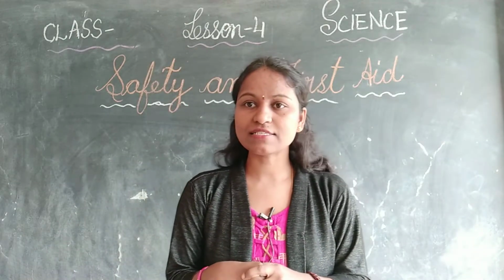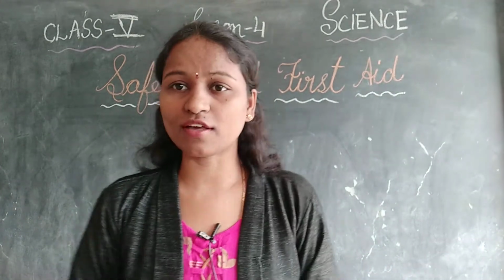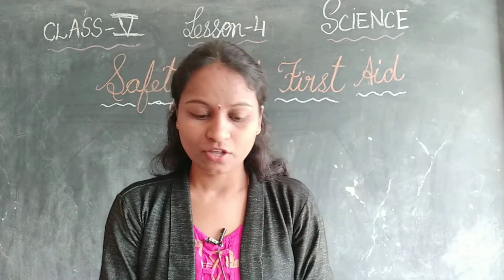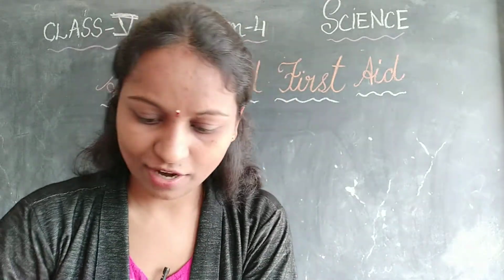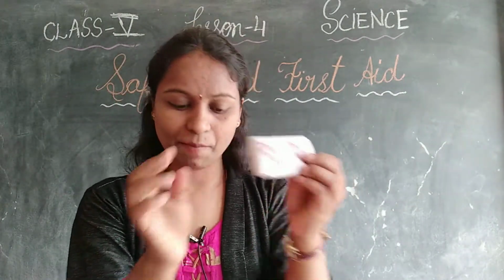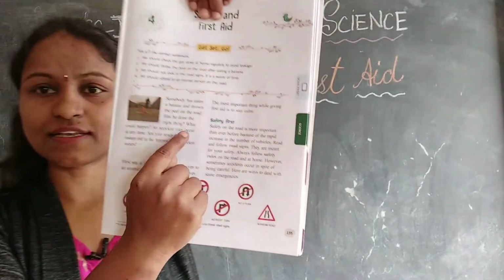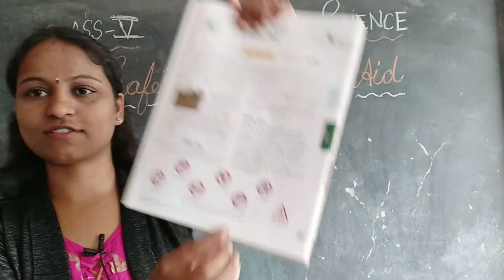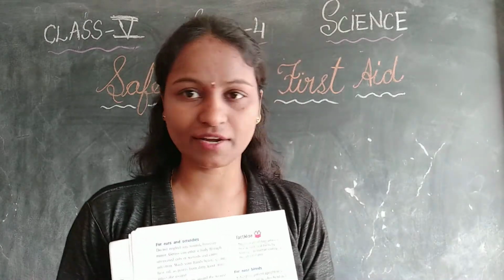class 5 science lesson 4